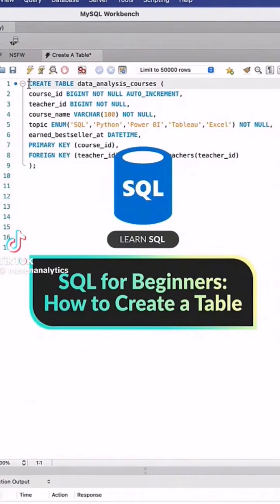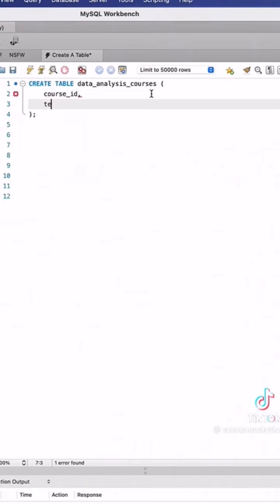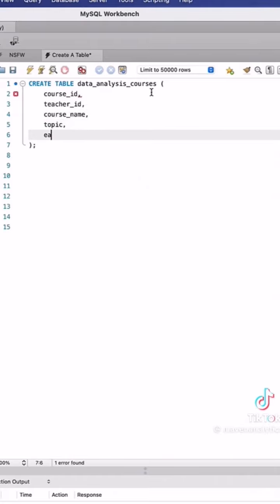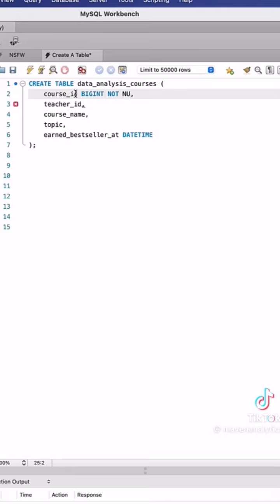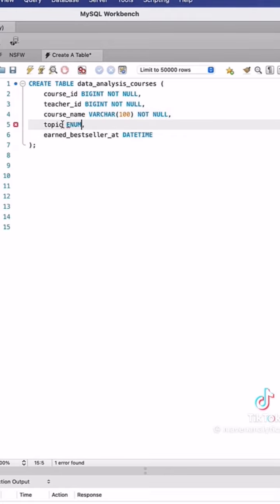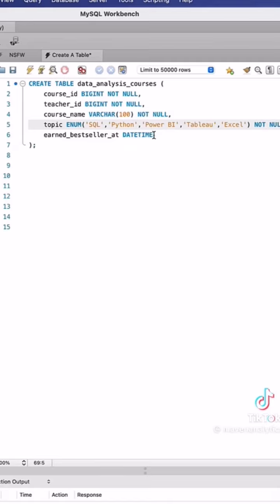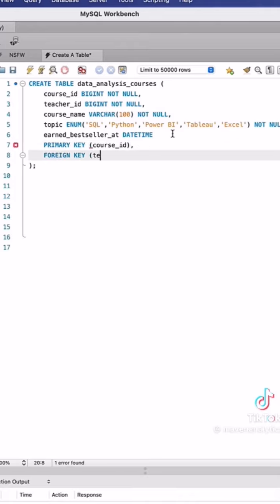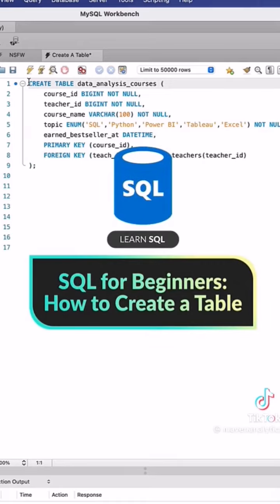sql datascience dataanalysis development memes